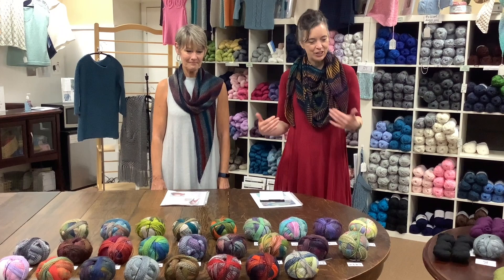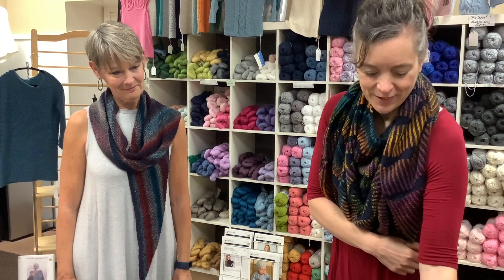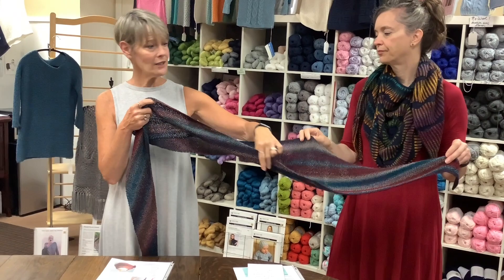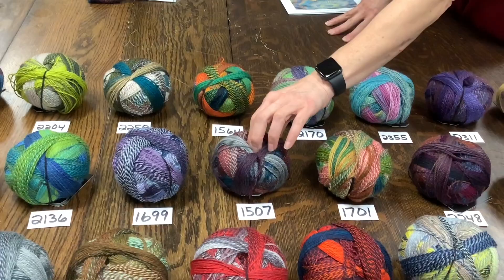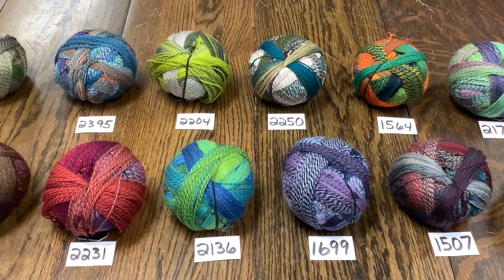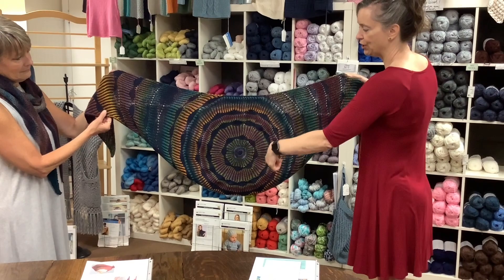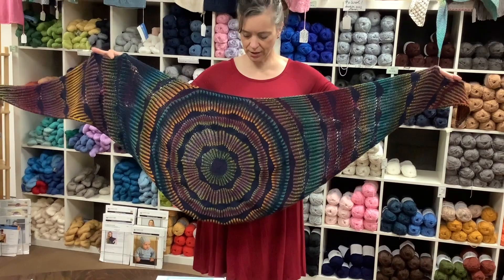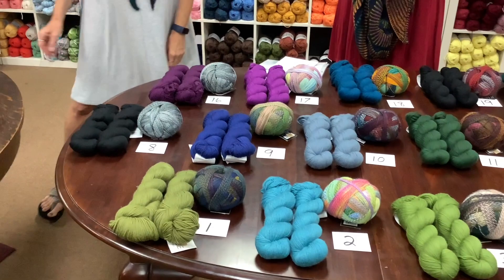Zauberball Crazy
This week on Monday Marketplace we are featuring 2 shawls in differing skill levels, both using Zauberball Crazy.  Crazy is a wool/nylon blend, fingering weight yarn that has color changes right in the skein.

Shawl 1 is an easy project and uses just 1 skein of Zauberball Crazy.  Crazy is $24.50, pattern is $6.35
Pattern: “Easy” by Martina Behm

Shawl 2 is an adventurous intermediate project.  It includes Brioche knitting, both in the round and back and forth with decreases.  It also has German short rows.  It uses 1 skein of Zauberball Crazy and 2 skeins of a solid fingering weight.  Kits with Heritage Sock as the solid color are $48.46, kits with Malabrigo Sock as the solid are $64.00.  Pattern is $7.50.
Pattern: Rainbow Ripples by Ute Nawratil